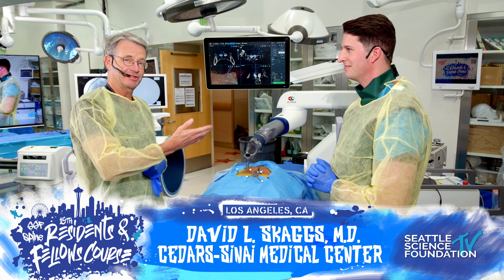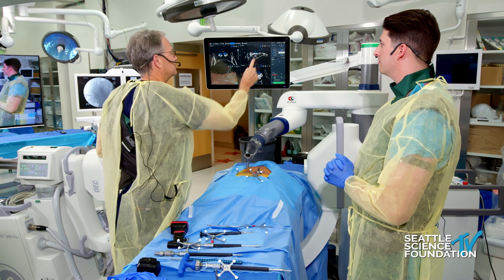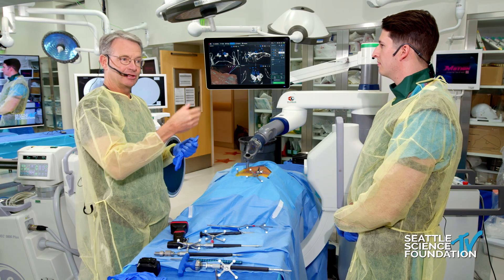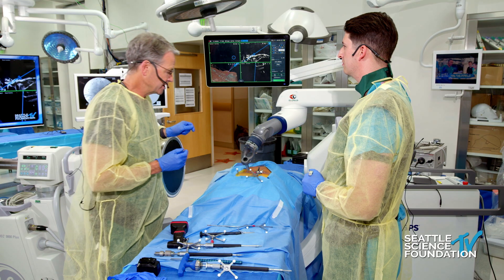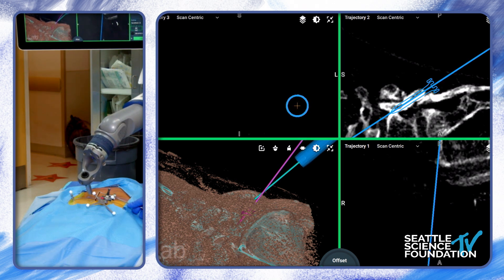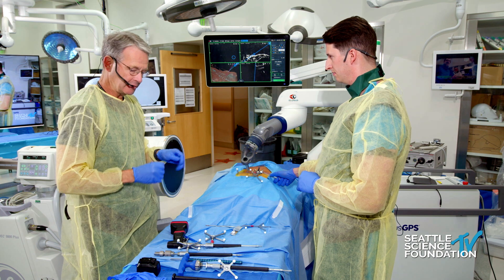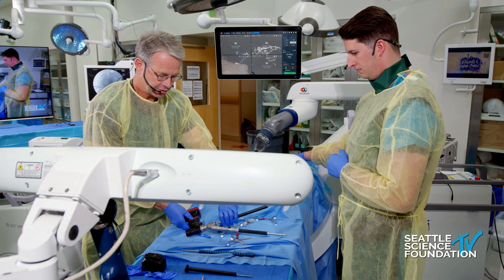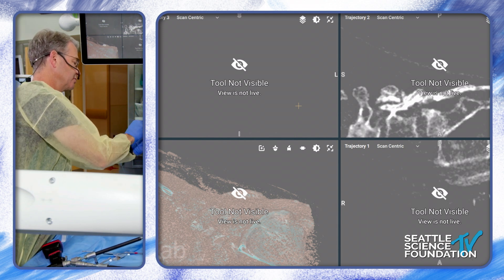Robotic Assisted MIS Fixation of Spondylolysis - David L Skaggs,MD